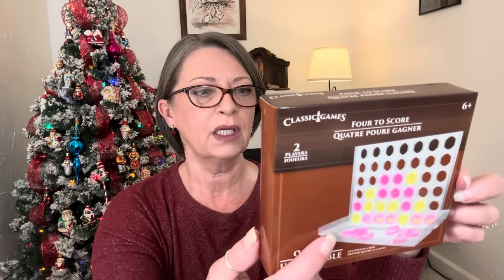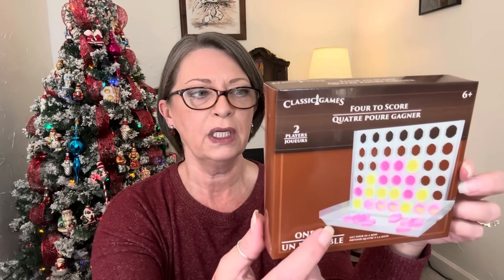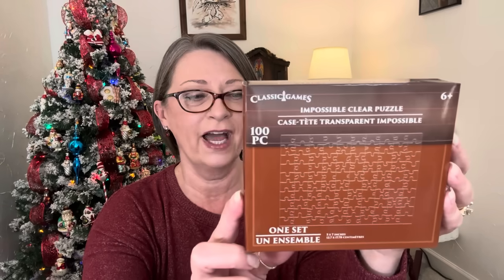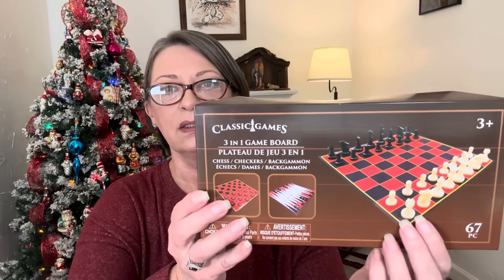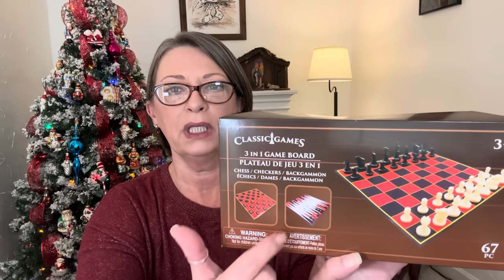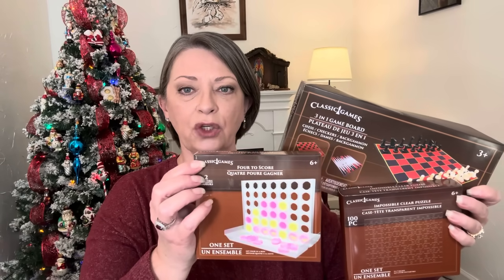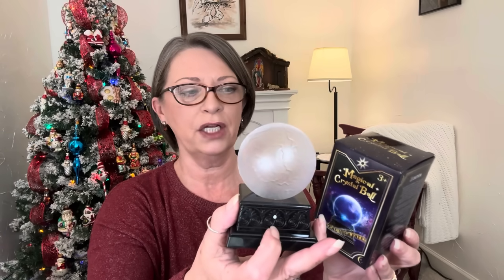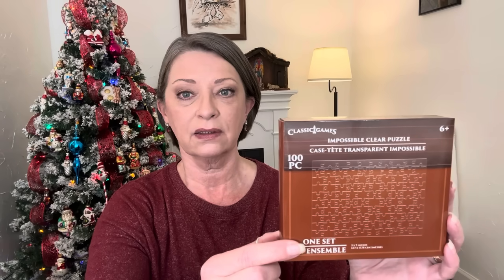DOLLAR TREE HAUL | ALL NEW | $1.25 | WOW | THE DT NEVER DISAPPOINTS 😁